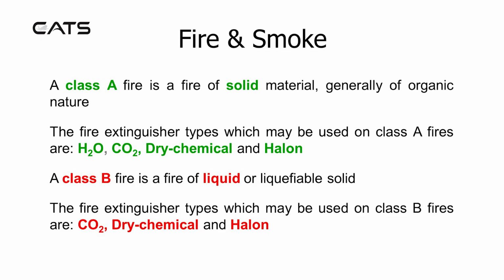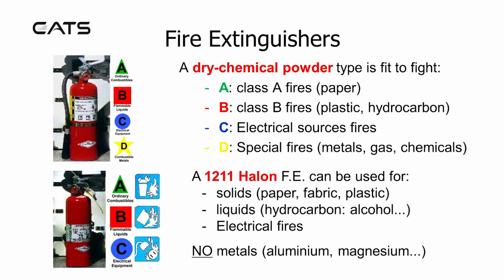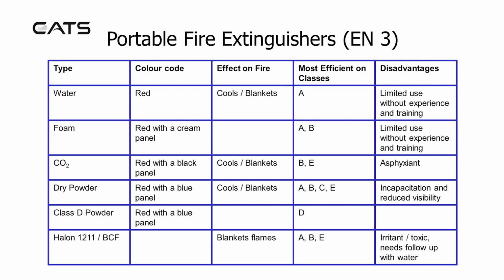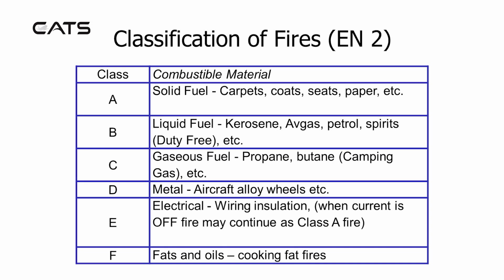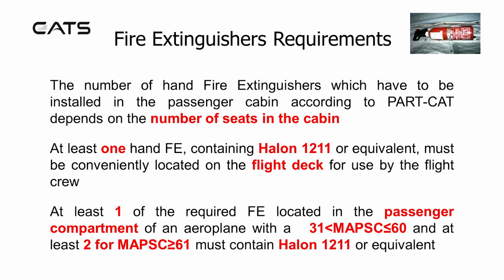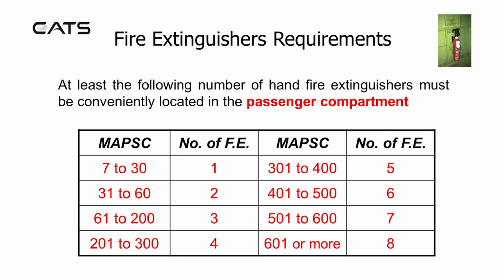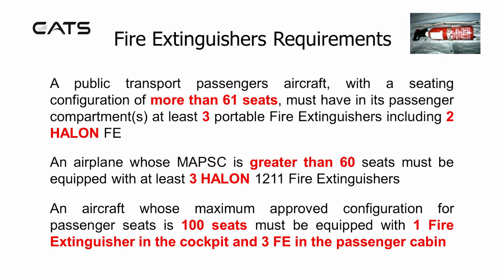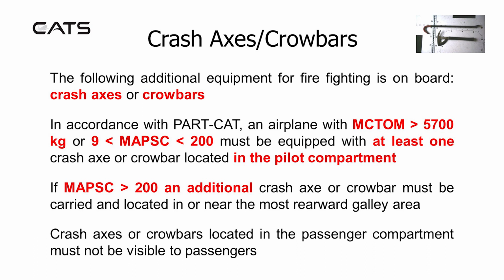CATS ATPL Operational Procedures - Fire and Smoke